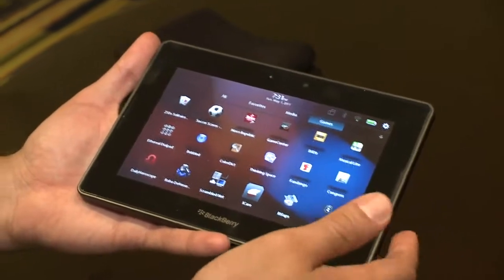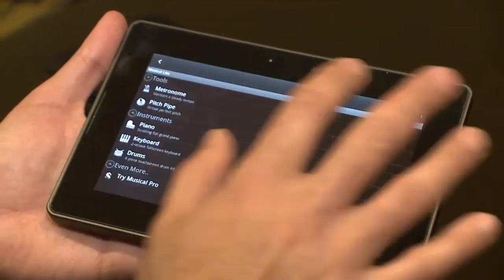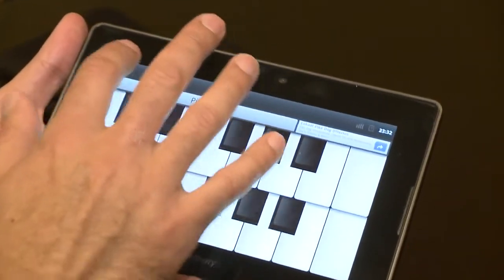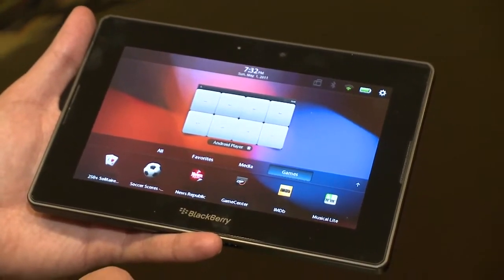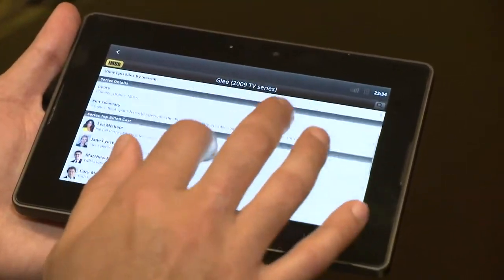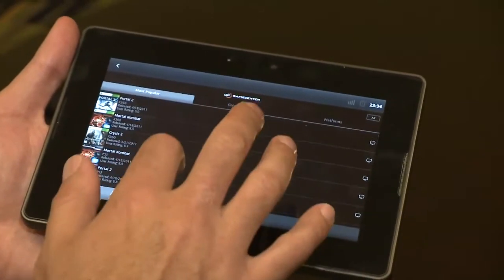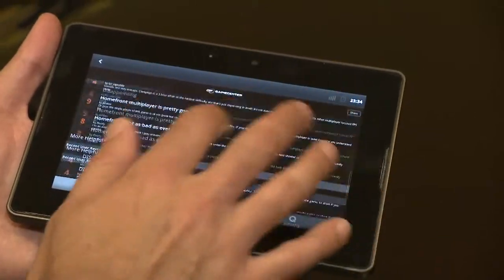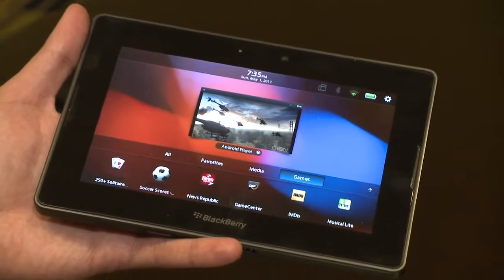RIM BlackBerry PlayBook Android App Player Demo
A video demonstration of the Android® application player for the BlackBerry PlayBook™ tablet.

For more upto date tips and tricks check out our Blog Spot